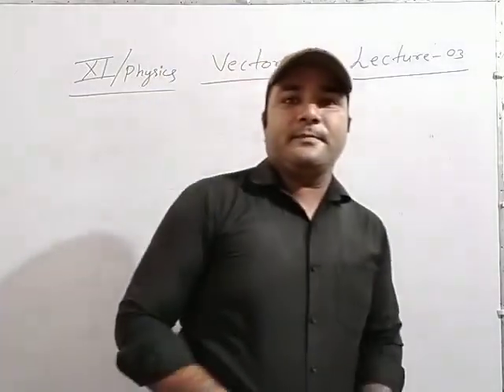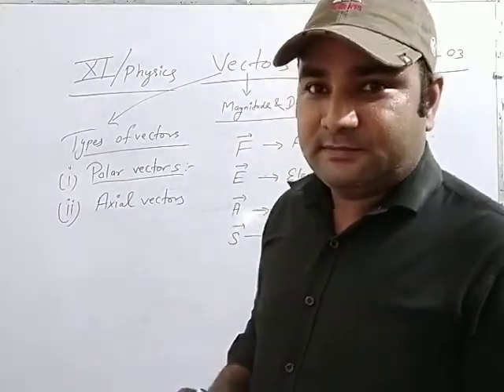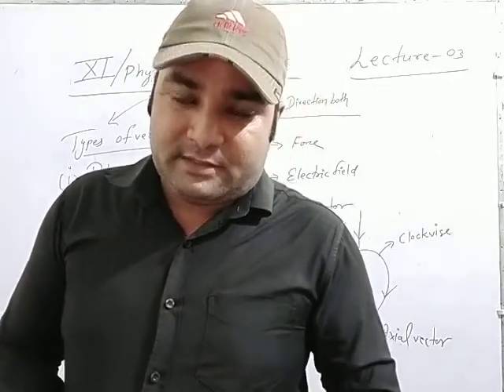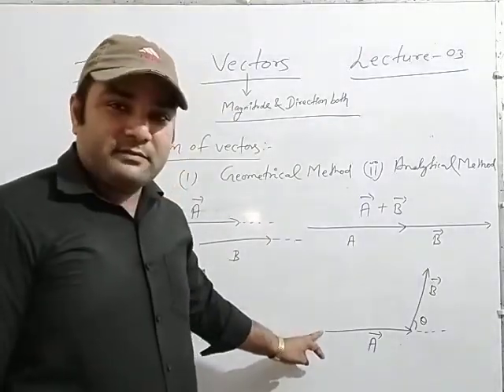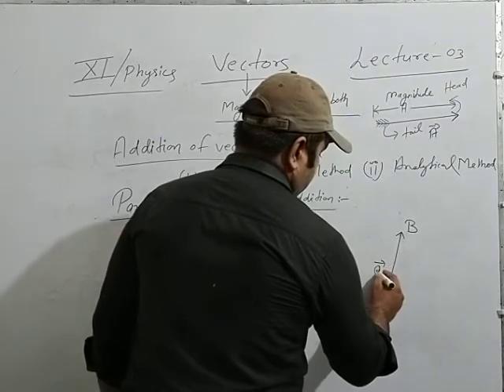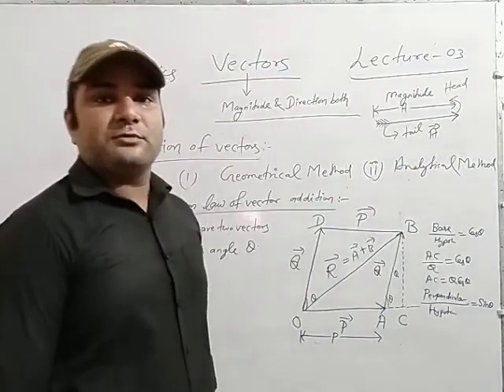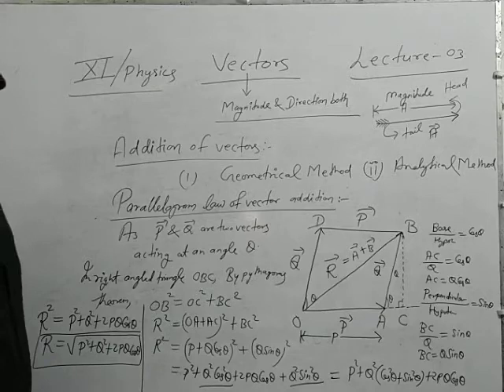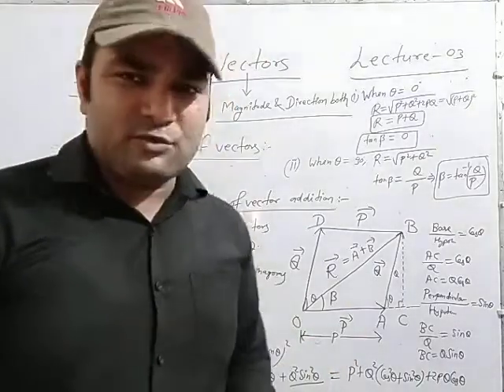Class-XI:-Physics Classes. Lecture 03/ Vector and addition of vectors.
Concept of vectors, types of vector and its addition.